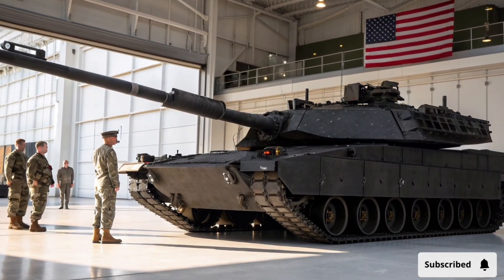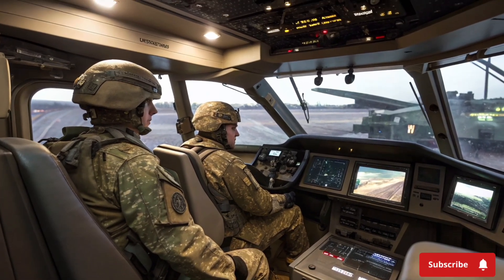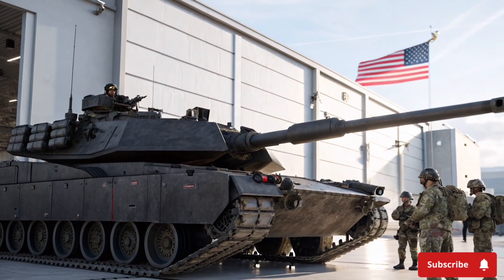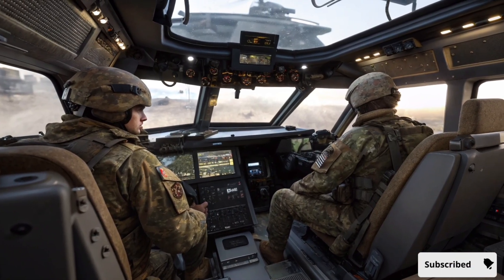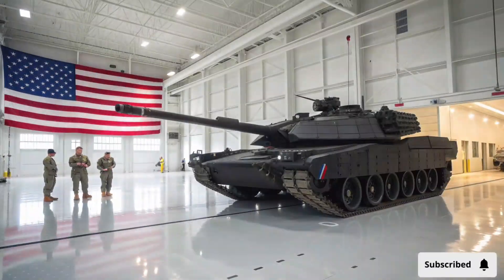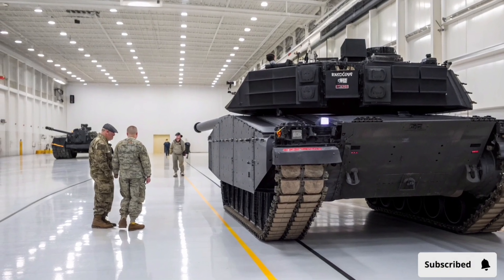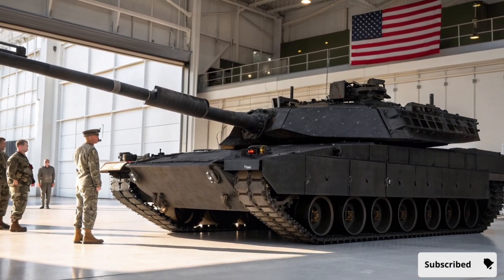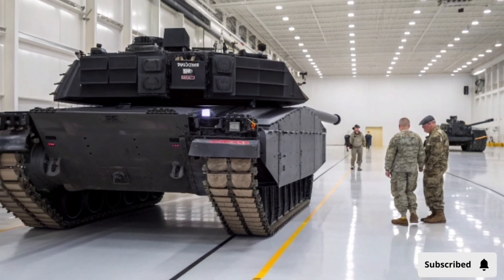Abrams X Tank 2026 – Full Review, Specs, Features & Battlefield Dominance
🔥 Viral Description
Welcome to KB Auto Review! In this video, we take an in-depth look at the 2026 Abrams X Tank, the most advanced main battle tank in the world. Discover its incredible firepower, next-generation armor, cutting-edge electronics, and unmatched battlefield performance. From high-speed maneuvers to precision strikes, the Abrams X is designed to dominate modern warfare. Watch the full review to explore all specs, features, and capabilities that make this tank a true game-changer.